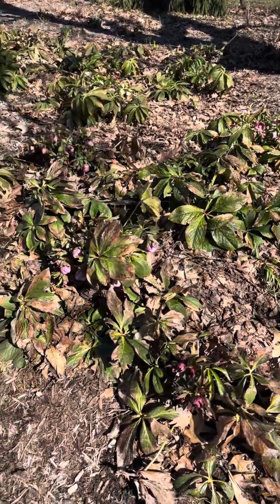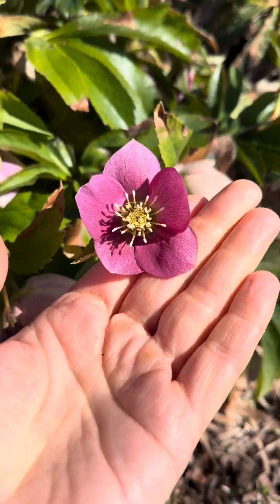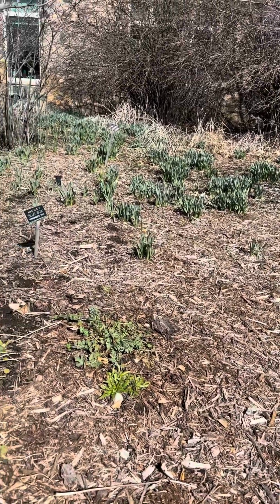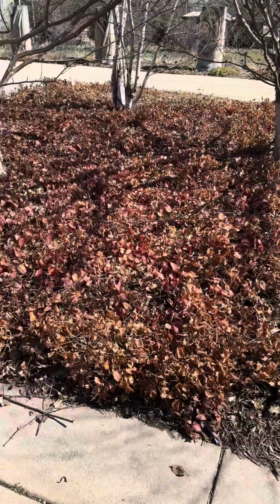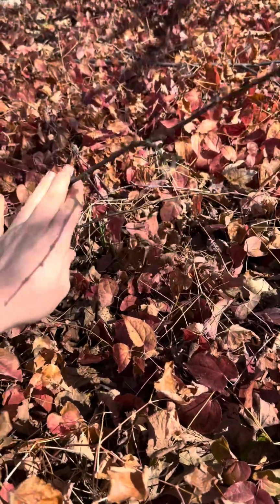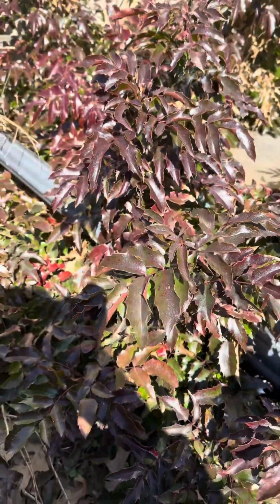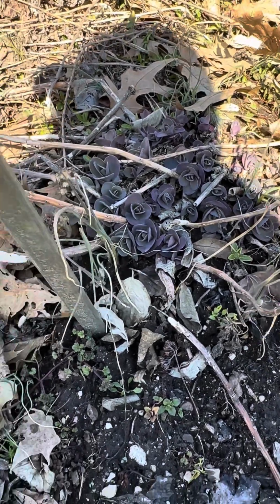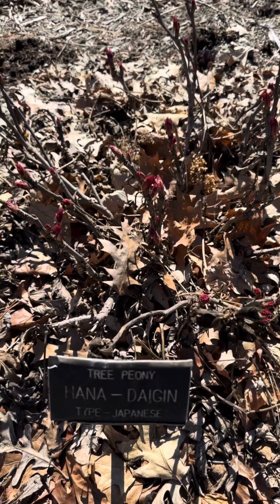What’s growing this early spring: Boerner Botanic Garden tour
Spring came early this year. Let’s check out what is already growing. 🪻